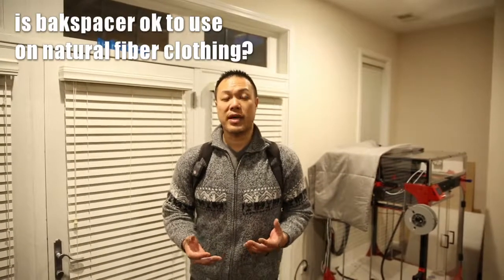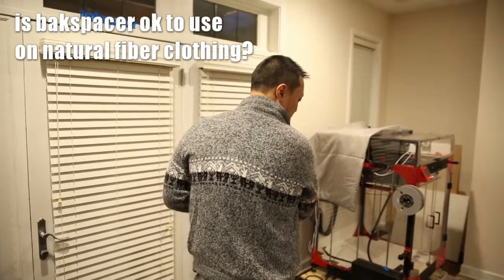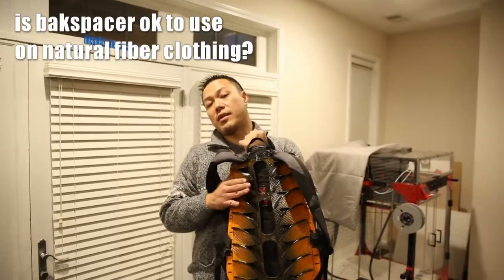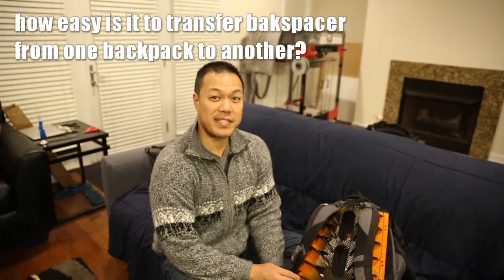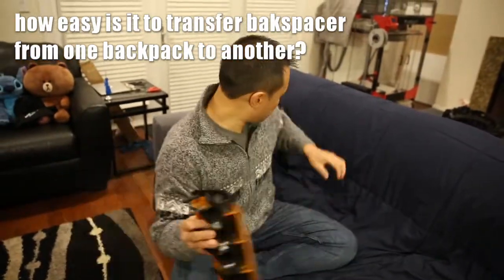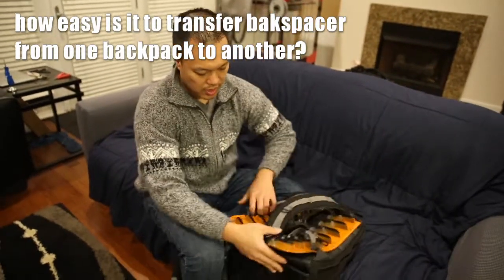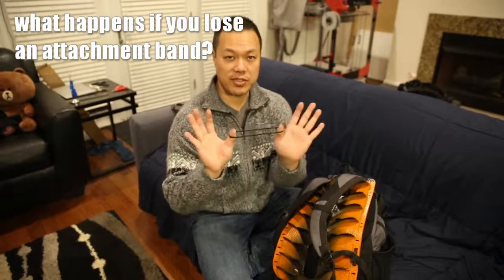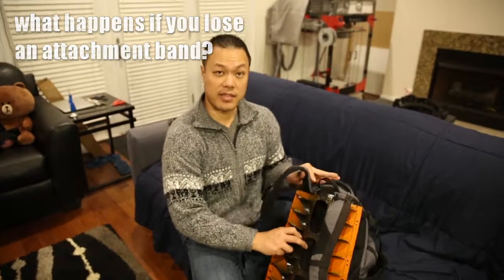Question and Answer Session - Ep 1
We've gotten many questions about bakspacer and wanted to answer them in a more interactive way!  We're happy to tackle any question you can submit, within reason of course.